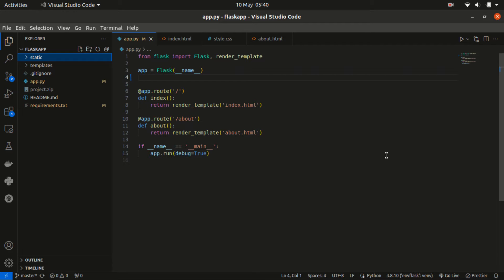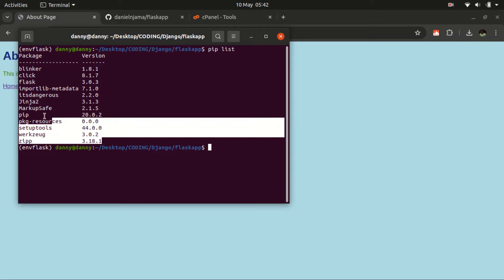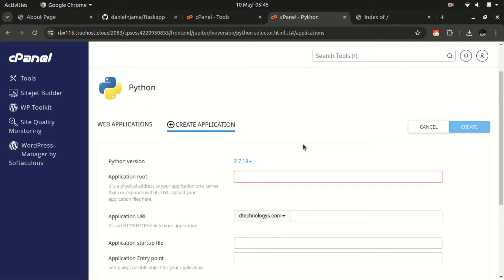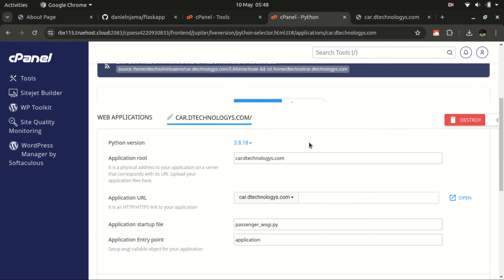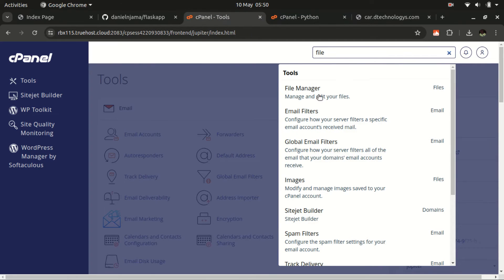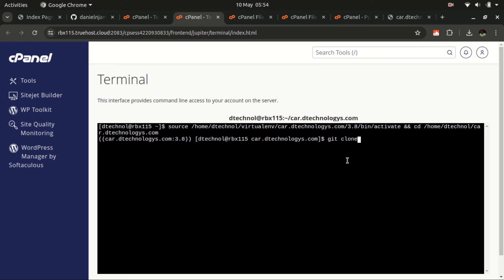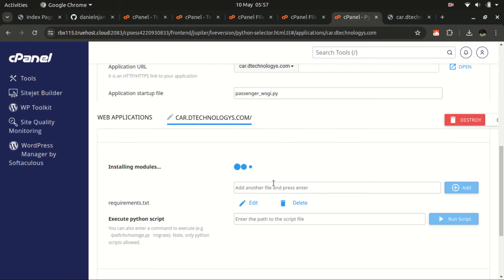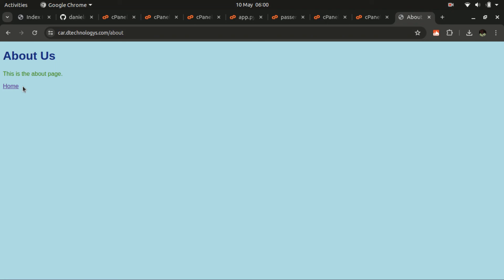Deploying a Flask App on cPanel: Step-by-Step Tutorial 🚀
In this comprehensive tutorial, learn how to deploy your Flask application on cPanel effortlessly! The guide will walk you through the entire process, from setting up your Flask app and uploading your web application files to configuring cPanel for seamless deployment.  We have perfectly illustrated how to upload website files via the upload Utility on File Manager and also by cloning a project from github. Watch and share your thoughts.💻🌐

🌐 Ready to elevate your web development game? Need domain registration or expert technical support? Look no further!

1. Professional Web Development 🖥️
2. Domain Registration and Hosting Services 🌐
3. Expert Technical Support in Web Deployment and Management 🛠️
4. General IT Consultancy 🤝
5. Mentorship Programs in IT 🌟
6. Tailored Web Development Training 📚
7. Database Training and Optimization 📊
for more info! Let's make your digital dreams a reality! 💻 WebDevelopment DomainRegistration TechSupport ITConsultancy 🌟
keywords